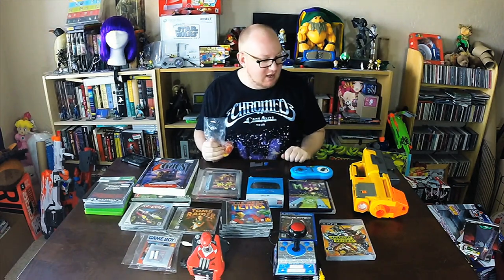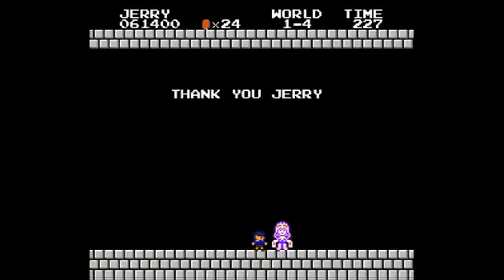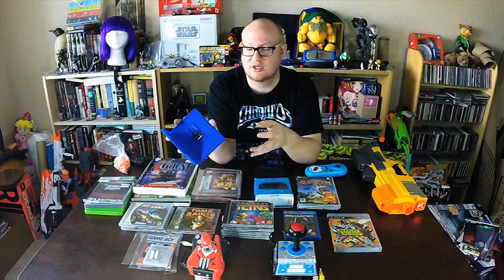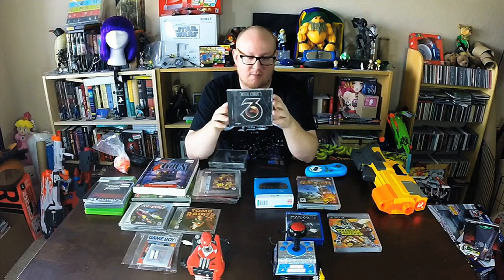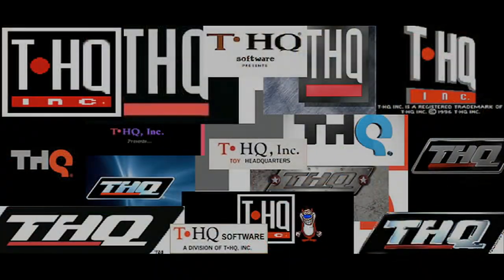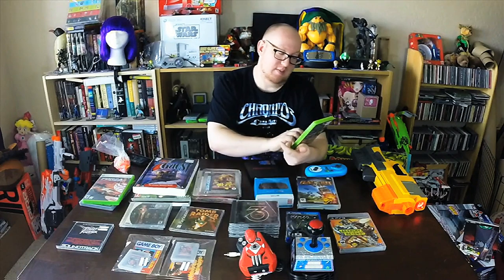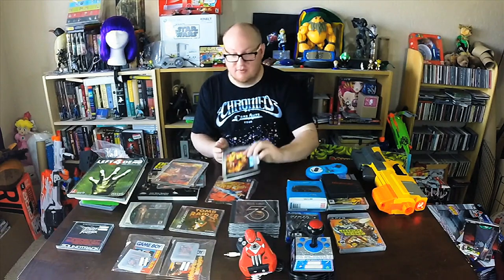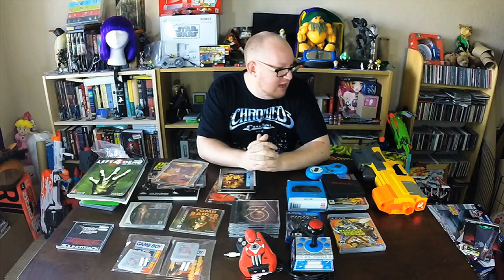Recent Pick Ups May 2015 With Jason Heine!